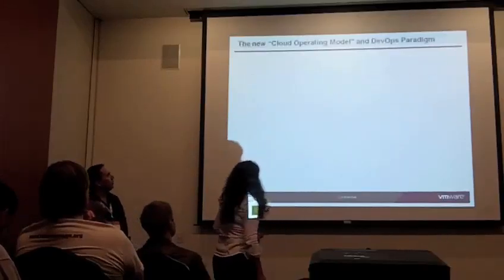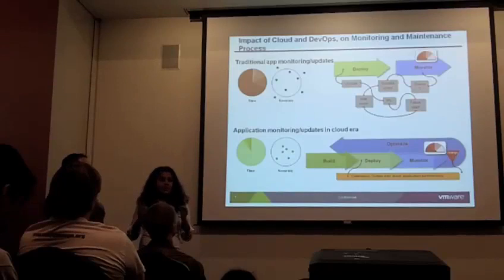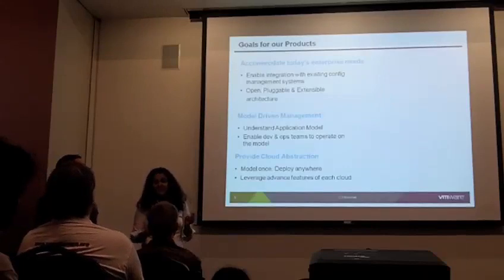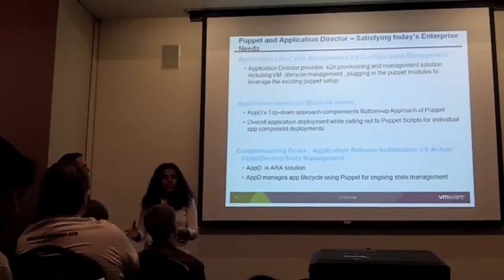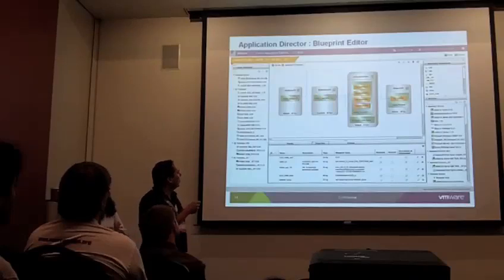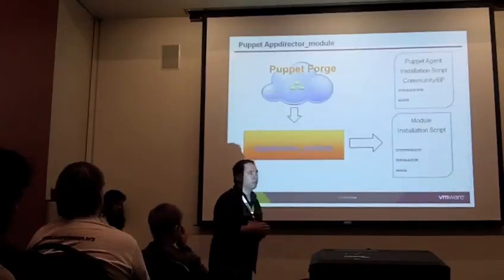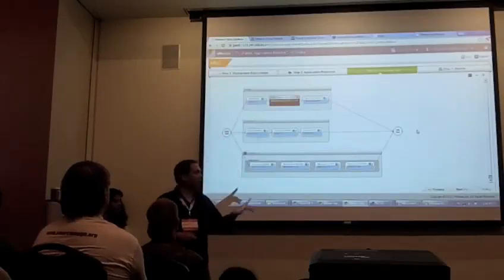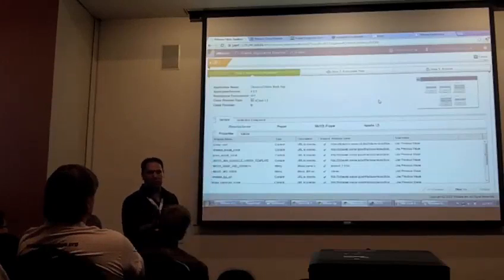Accelerate IT deployments with Puppet & VMware Application Director - PuppetConf '12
"Accelerate IT deployments with Puppet & VMware Application Director" at PuppetConf '12, by Komal Mangtani, Engineering Director at VMware.

Abstract: At VMworld® 2012, Puppet Labs, announced its integration solution for VMware vFabric™ Application Director™, a cloud-enabled application provisioning solution that simplifies how to create and standardize portable application deployment topologies across cloud services. In this session we will showcase the Puppet integration service, which is currently available for download in the beta release of the VMware Cloud Application Management marketplace. It enables VMware vFabric™ Application Director™ customers to use Puppet's configuration language to describe their infrastructure. The solution also gives users the option to leverage Puppet Forge modules as building blocks to create services for VMware vFabric™ Application Director™, further accelerating the deployment and management of applications on VMware infrastructure.

Speaker Bio: Komal Mangtani is experienced executive at VMware leading its Application Lifecycle Management strategy. She has been with VMware for 5 years. While at VMware, she conceptualized and led development for vFabric Application Director, the foundation for VMware Application Management Suite and VMware Studio products. Prior to VMware, she has held technical and management positions at Oracle and BEA Weblogic Systems working on industry leading products. With strong applications background and spending early days at VMware working with ESX/vSphere, she brings together application and virtualization technologies to create unique value proposition for the products. Follow Komal on twitter @komalmangtani to read more about disrupting technologies in general.